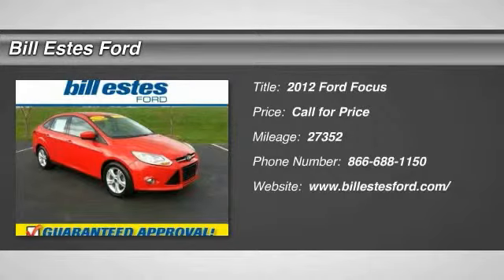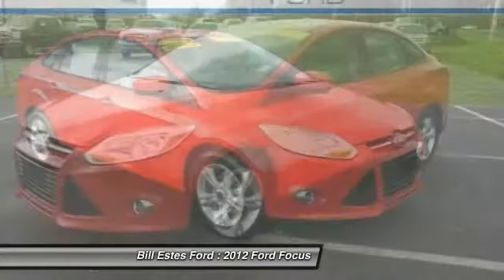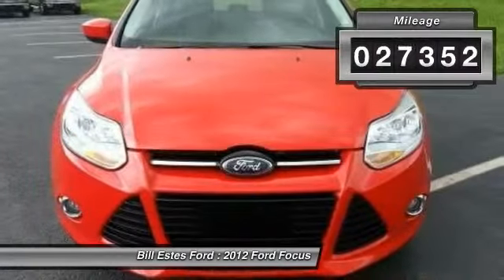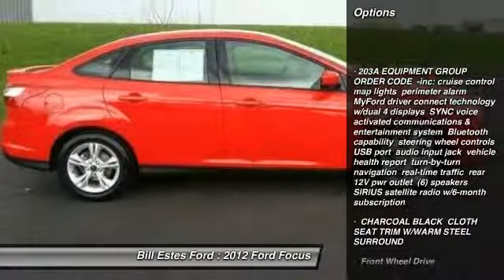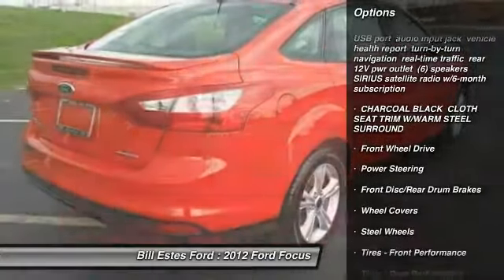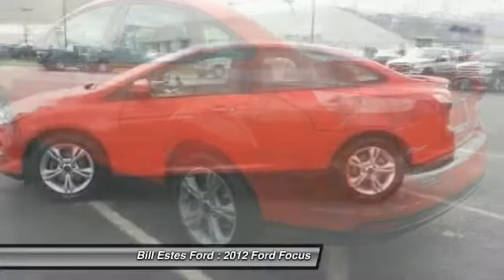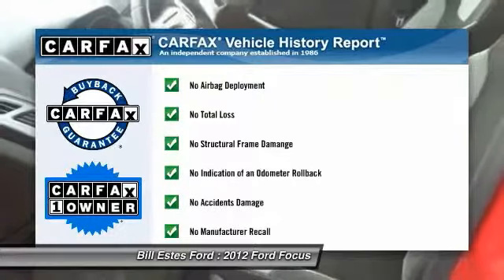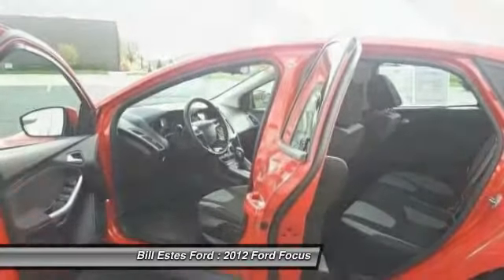2012 Ford Focus Brownsburg, Indianapolis, Avon P1705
2012 Ford Focus SE

FUEL EFFICIENT 36 MPG Hwy/26 MPG City! SE trim. CARFAX 1-Owner, Excellent Condition, LOW MILES - 27,352! Overhead Airbag, CD Player, CHARCOAL BLACK, CLOTH SEAT TRIM W/WAR... 203A EQUIPMENT GROUP ORDER CODE. AND MORE!  KEY FEATURES INCLUDE CD Player. Keyless Entry, Child Safety Locks, Bucket Seats, 4-Wheel ABS, Front Disc/Rear Drum Brakes.  OPTION PACKAGES cruise control, map lights, perimeter alarm, MyFord driver connect technology w/dual 4 displays, SYNC voice activated communications & entertainment system, Bluetooth capability, steering wheel controls, USB port, audio input jack, vehicle health report, turn-by-turn navigation, real-time traffic, rear 12V pwr outlet, (6) speakers, SIRIUS satellite radio. SE with Race Red exterior and Charcoal Black interior features a 4 Cylinder Engine with 160 HP at 6500 RPM*. Non-Smoker vehicle, Four New Tires VISIT US TODAY 2014 Dealer of the Year recipient Pricing analysis performed on 4/29/2014. Horsepower calculations based on trim engine configuration. Fuel economy calculations based on original manufacturer data for trim engine configuration. Please confirm the accuracy of the included equipment by calling us prior to purchase.